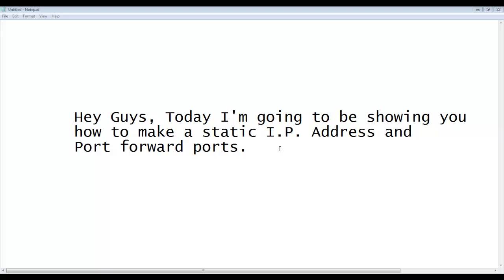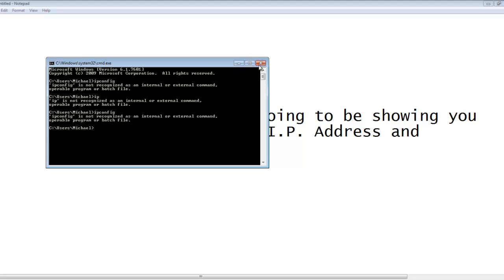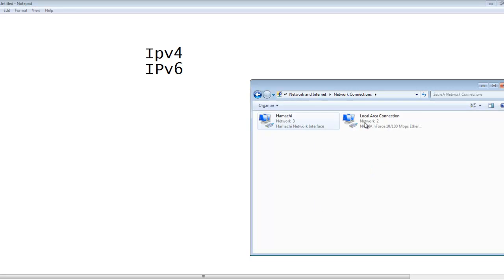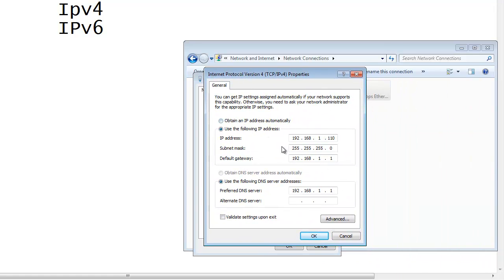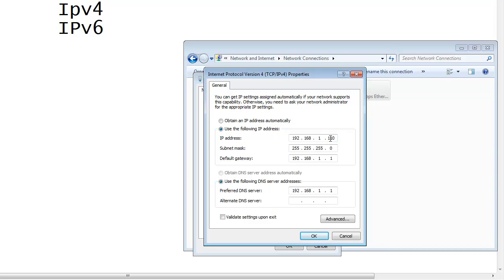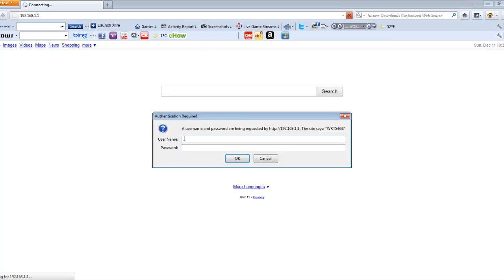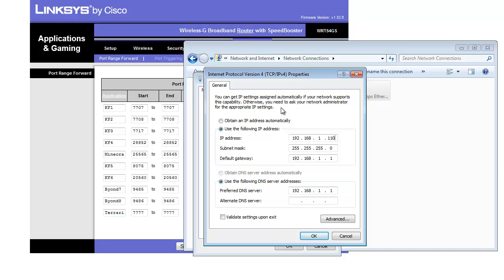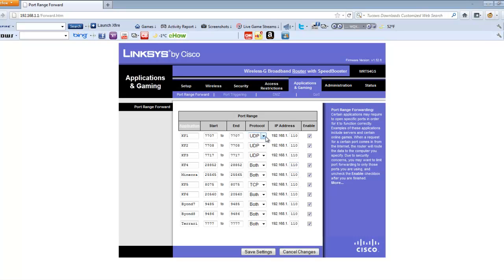How to setup a Static IP address and Port Forward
This video is a very brief and explaining tutorial on how to setup a Static IP address and Port Forward to host servers.

Sorry, guys! I have bronchitis! NOOOOOOO!
Lol, don't worry guys, I went to get some meds today, so soon I'll be better. I'm going to still try to record some stuff without me having to talk much.